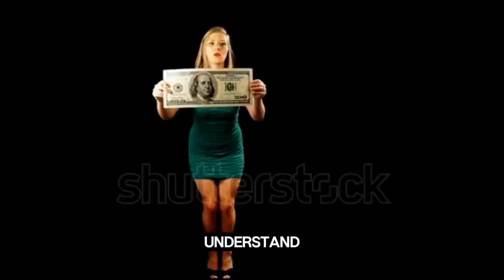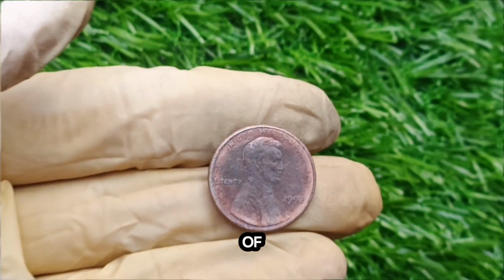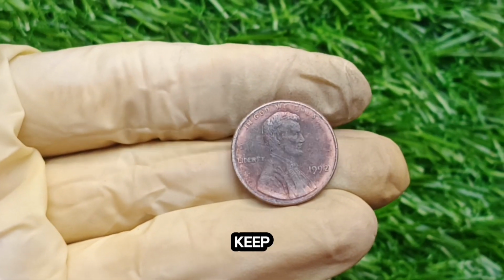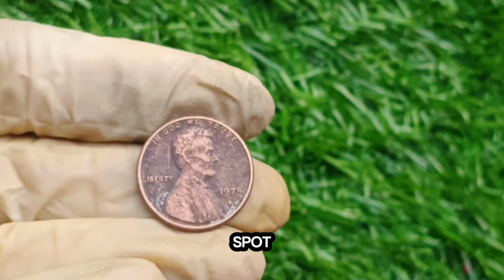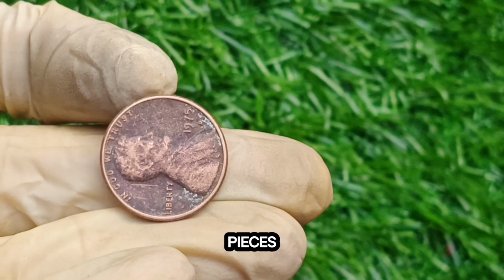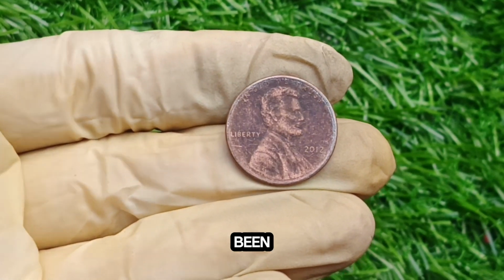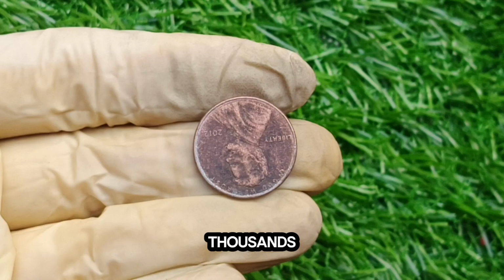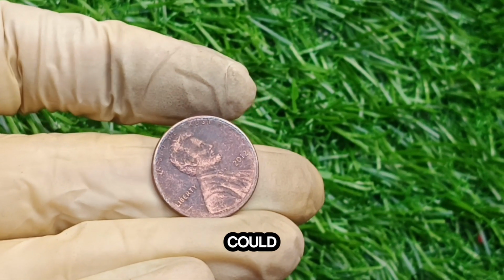"Top 5 Most Valuable 1975 Coins You Need to Know"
Discover the hidden value of the 1975 one-cent coin! Could it be worth more than just a penny? Learn what to look for in rare coins and how to identify valuable ones in your collection. Don’t miss out on this guide for collectors and enthusiasts!"

"Are 1975 one-cent coins rare? In this video, we dive into the history, unique features, and potential value of this fascinating penny. Whether you're a beginner or a seasoned collector, you'll want to check this out!"

"1975 pennies: common or collectible? We explore what makes some of these coins worth hundreds (or even thousands) of dollars. Find out how to spot rare errors and key details in your own coin jar!"

"Could the 1975 one-cent coin in your pocket change be a hidden treasure? Learn all about the coin's minting process, error coins, and its potential market value. Start your coin collecting journey today!"

"In this video, we take a closer look at the 1975 one-cent coin and uncover its secrets! From mint marks to rare errors, find out how this seemingly ordinary penny could add value to your collection."

"The 1975 penny is more than just a coin—it’s a piece of history! Join us as we explore its design, mint marks, and the rare variants that every collector dreams of finding."

"Do you have a rare 1975 one-cent coin? Watch this video to learn about key features, grading tips, and how much these coins are worth in today’s market!"

"most expensive coins! This deep dive into the 1975 penny will show you everything you need to know about identifying rare and valuable coins. Don't miss it!"